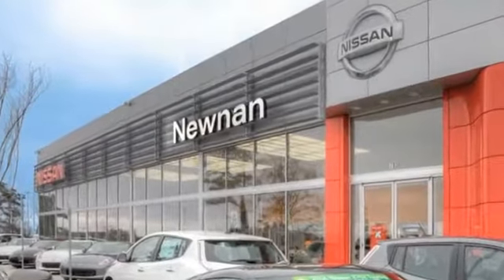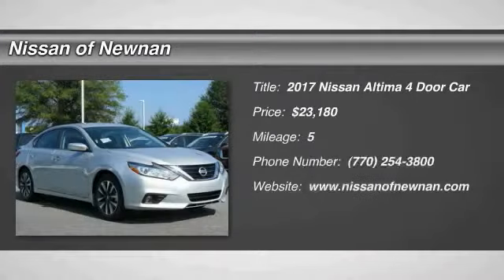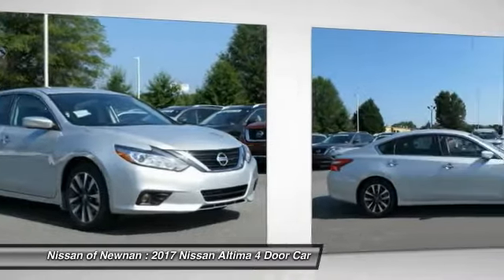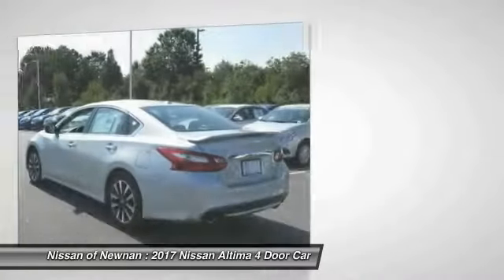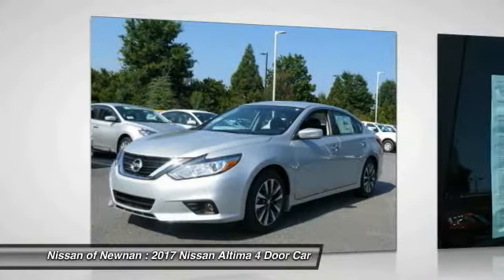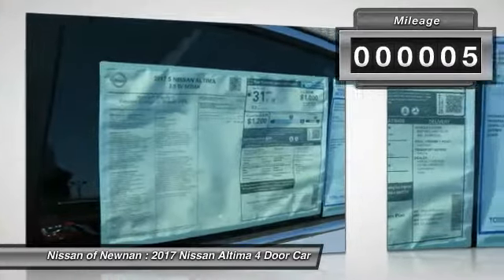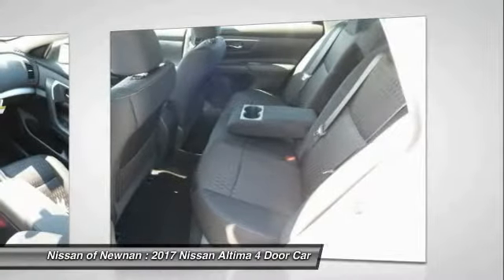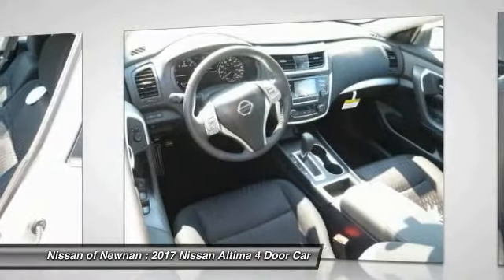2017 Nissan Altima Newnan GA C281660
Don't miss this 2017 Nissan. Make a great choice today with this must-have 4 door car. Learn more about this 4 door car by contacting the dealership today and own it today.